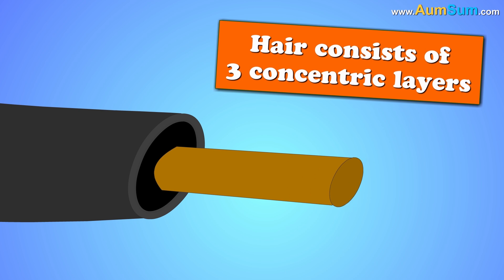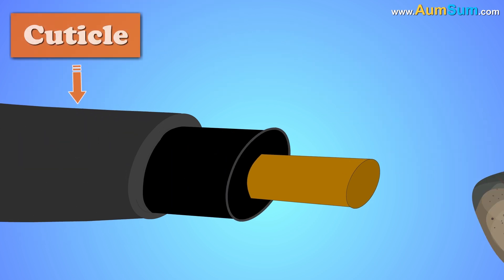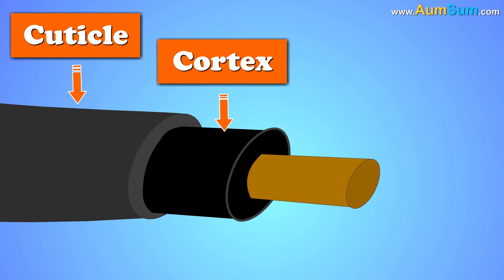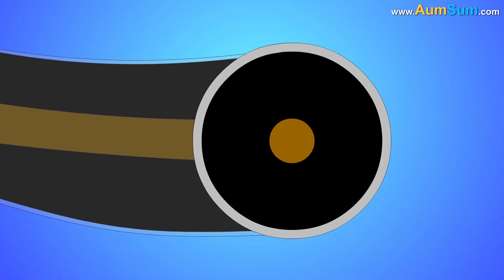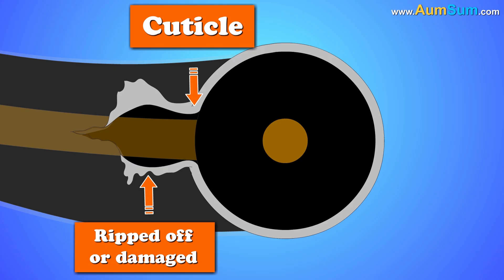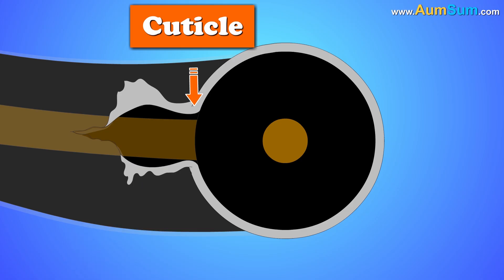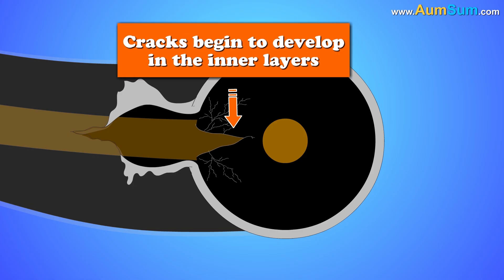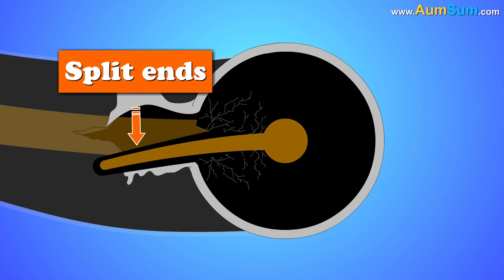Why do we have Split Ends? + more videos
Split ends or trichoptilosis is a type of hair damage in which our hair strand or hair shaft splits into two or more branches. It mostly occurs at the end of the shaft, however, you can have split ends anywhere along the entire shaft.

Now, our hair consists of 3 concentric layers. The outermost tough layer is called cuticle. The middle layer is called cortex and the innermost layer is called medulla.

Split ends occur when the cuticle gets ripped off or damaged. Now, as there is no longer any tough structure to hold the hair together, cracks begin to develop in the inner layers, thus giving rise to split ends. There are many factors that can cause split ends. For example, excessive sun exposure, improper brushing or detangling, excessive blow drying, coloring, etc.